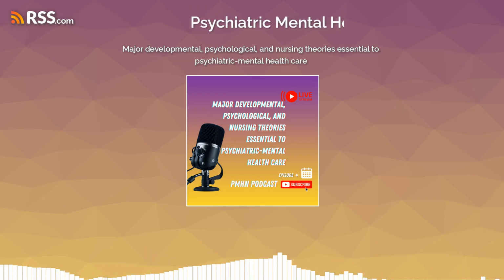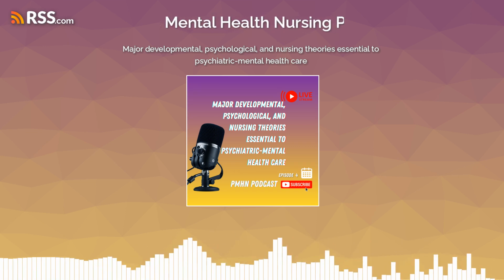Major developmental, psychological, and nursing theories essential to psychiatric-mental...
Key Theories in Psychiatric-Mental Health Nursing
This Episode Summarizes major developmental, psychological, and nursing theories essential to psychiatric-mental health care. Covers Erikson’s developmental stages, Freud’s psychodynamic model, Piaget’s cognitive stages, Sullivan’s interpersonal theory, Maslow’s hierarchy of needs, the Health Belief and Transtheoretical Models, Bandura’s social learning, and core nursing frameworks by Leininger, Orem, Peplau, and Watson, highlighting their clinical relevance.
The podcast highlight developmental, psychodynamic, cognitive, interpersonal, behavioral, and nursing theories that form the theoretical foundation of PMHNP practice, emphasizing human growth, unconscious drives, relationships, motivation, and the central role of caring and therapeutic relationships.
How Erikson’s psychosocial stages guide psychiatric nursingFreud’s psychodynamic theory in psychiatric mental health practicePiaget’s stages of cognitive development explained for nursesSullivan’s interpersonal theory and psychiatric careUsing Maslow’s hierarchy of needs in nursing practiceTranstheoretical Model of Change in health behaviorRole of Bandura’s self-efficacy in patient outcomesPeplau’s phases of the nurse–client relationshipWatson’s Caring Theory in mental health nursingOrem’s self-care theory and patient independence